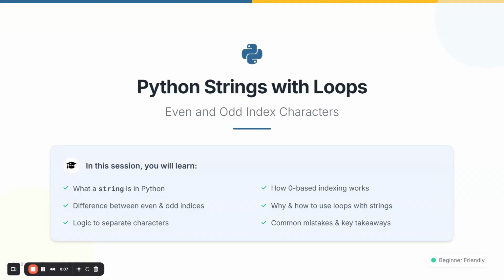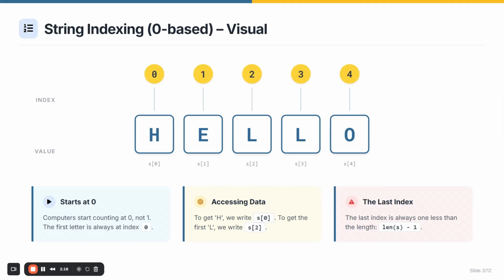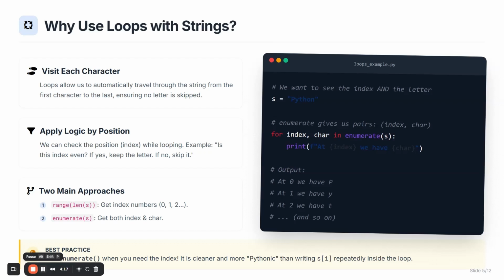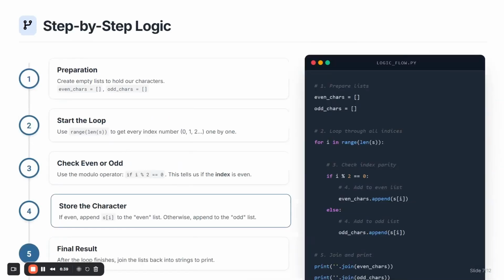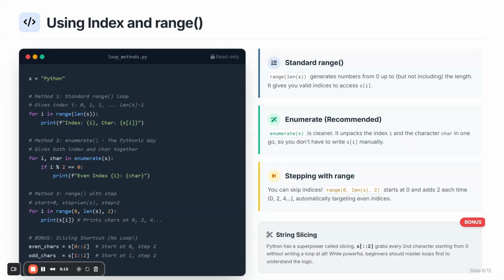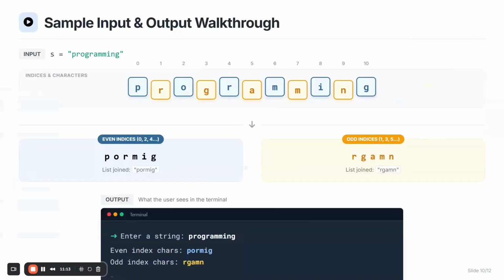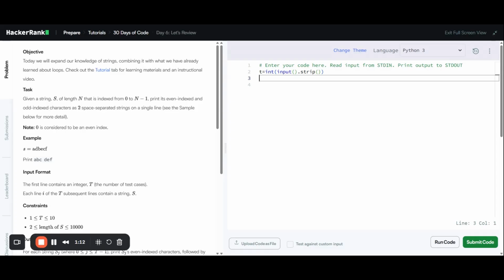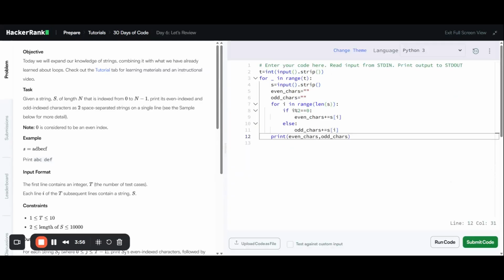30 Days of Python Coding – Day 6 | Python Strings with Loops Explained | HackerRank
Welcome to Day 6 of our 30 Days of Python Coding Challenge 🐍
In this video, we will learn how to work with Python Strings using loops.

📌 Topics Covered:
✔ What is a string in Python?
✔ How to access characters in a string
✔ Looping through a string using for loop
✔ String length using len()
✔ Common string operations with loops
✔ HackerRank-style examples

🧠 Simple Explanation:
String ek sequence of characters hota hai.
Hum loops ka use karke string ke har character par kaam kar sakte hain.

👨‍💻 Perfect for:
✔ Python beginners
✔ Students & freshers
✔ HackerRank learners
✔ Interview preparation

This video is part of the 30 Days Python Coding series.
Watch from Day 1 for step-by-step learning.